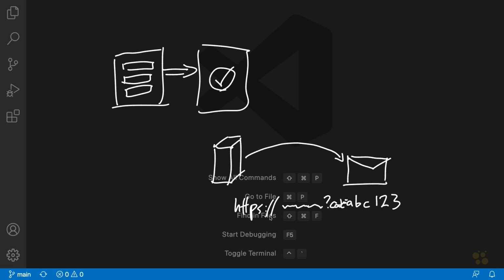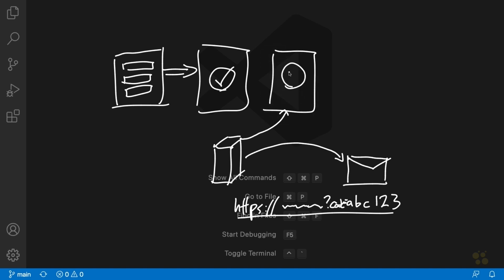133. Email Verification Basics || Full Stack React Development